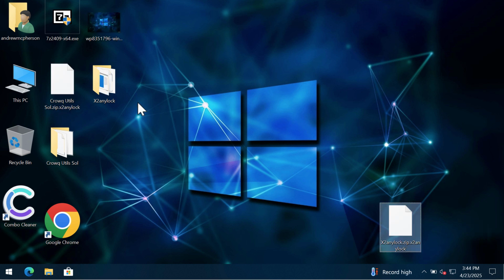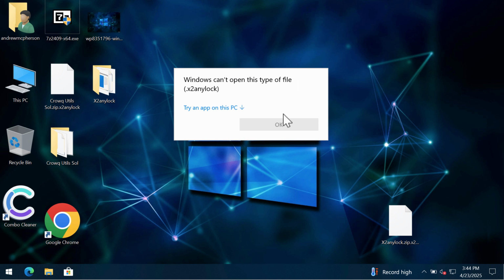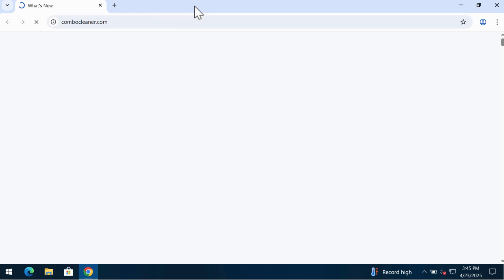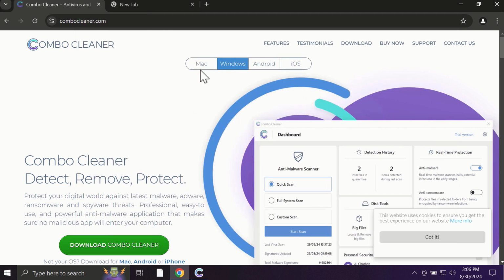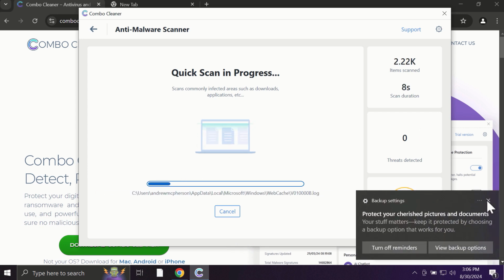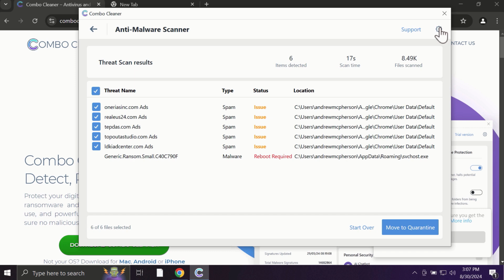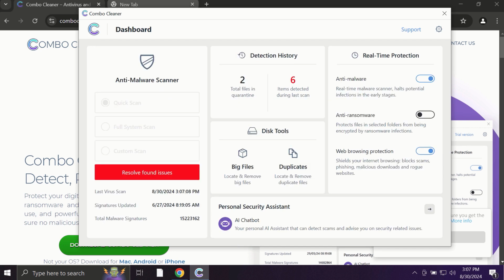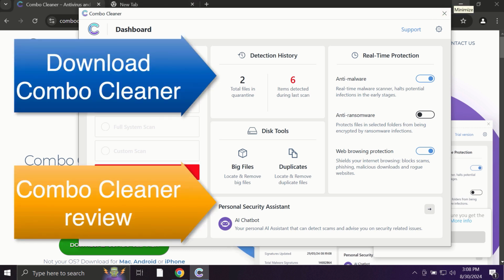X2anylock ransomware removal video [.X2anylock file virus].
X2anylock is a new ransomware. It is based on the Lockbit 3.0 family. It is also known as the .X2anylock file virus. It encrypts files and appends the .X2anylock extension to the filenames. Hence, it's not possible to use the files. Then the ransomware tells the victims to pay a special ransom for file restoration. Yet, paying the ransom is not a good idea. Don't pay it and don't waste the funds. Remove it with Combo Cleaner Antivirus via the official and thus get your data always protected with its help.

More information about this threat can be found in this detailed guide

Also, below please find the quotation from the ransom note:
QUOTE
LockBit 3.0 the world's fastest ransomware since 2019
 Your data are stolen and encrypted
The data will be published on TOR website if you do not pay the ransom
What guarantees that we will not deceive you?
We are not a politically motivated group and we do not need anything other than your money.

If you pay, we will provide you the programs for decryption and we will delete your data.
Life is too short to be sad. Be not sad, money, it is only paper.

If we do not give you decrypters, or we do not delete your data after payment, then nobody will pay us in the future.
Therefore to us our reputation is very important. We attack the companies worldwide and there is no dissatisfied victim after payment.

QTox ID Support: 3DF86B12634F4308F81C86251AF940D8F6492A074C8C6F2EFA0D134F024A6E54A324B1813AA0

Write to a chat and wait for the answer, we will always answer you.
Sometimes you will need to wait for our answer because we attack many companies.
Warning
Advertisement
Would you like to earn millions of dollars $$ ?
Our company acquire access to networks of various companies, as well as insider information that can help you steal the most valuable data of any company.
You can provide us accounting data for the access to any company, for example, login and password to RDP, VPN, corporate email, etc.
Open our letter at your email. Launch the provided virus on any computer in your company.
You can do it both using your work computer or the computer of any other employee in order to divert suspicion of being in collusion with us.
Companies pay us the foreclosure for the decryption of files and prevention of data leak.
Using QTox messenger, we will never know your real name, it means your privacy is guaranteed.
UNQUOTE